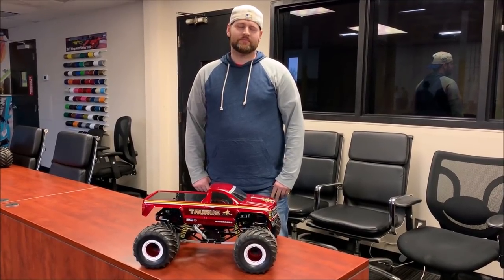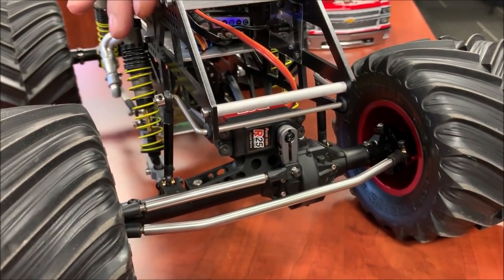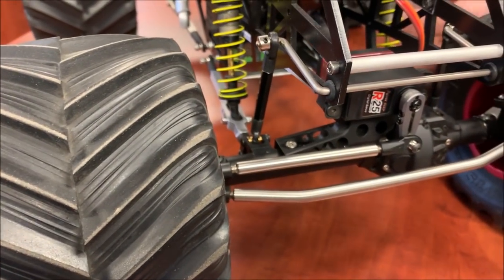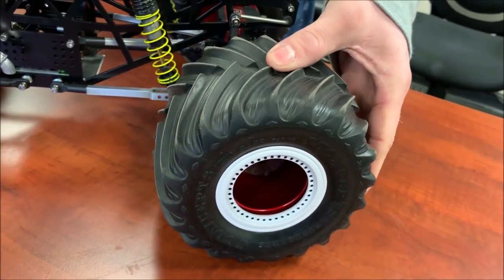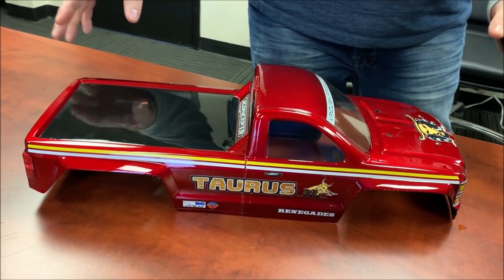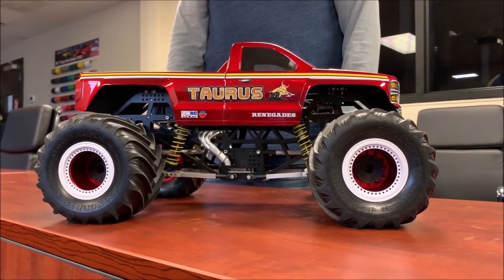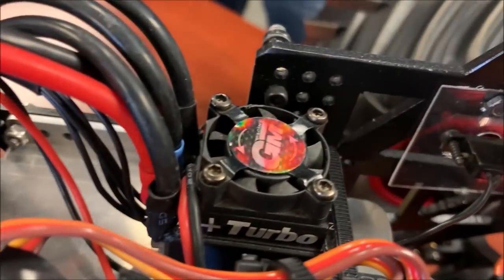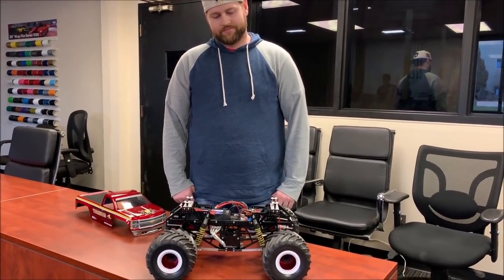Taurus Racer ACRC Havoc gen1 Chassis Overview - Trigger King Tech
Jeremy Mark returns on Trigger King Tech to discuss his newest Taurus Racer build which was done on a prototype of the ACRC gen1 Havoc chassis.